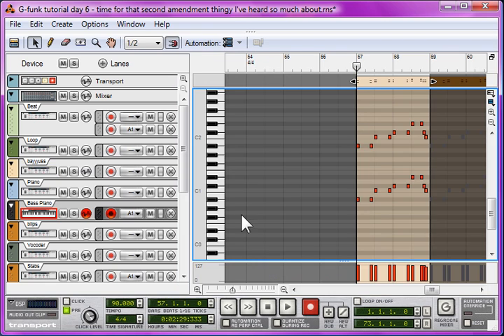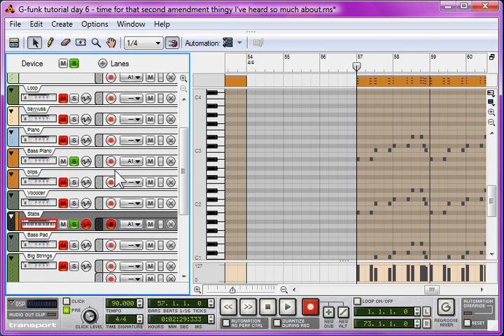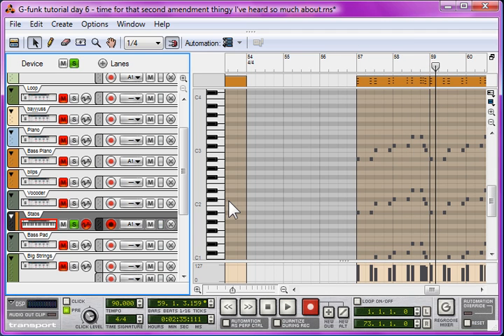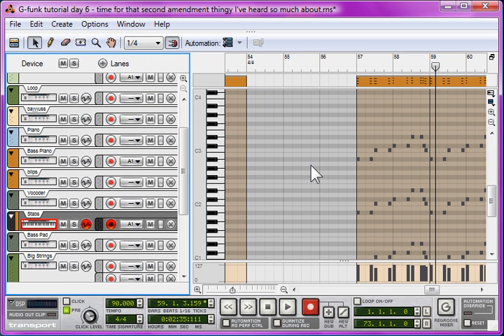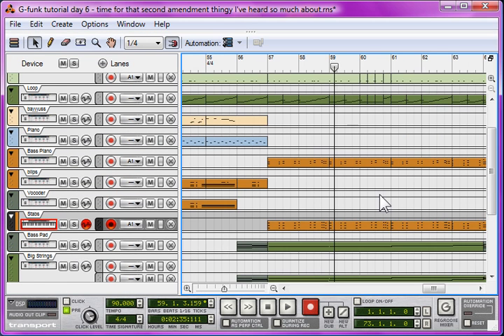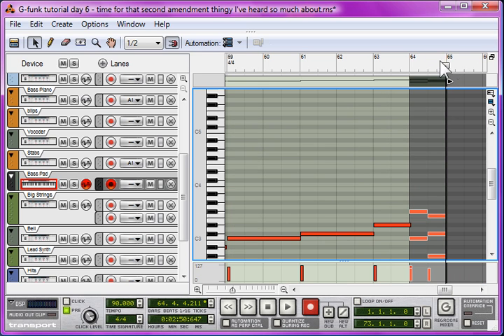G Funk Tutorial Day 6 pt 2: Choosing the Notes [7 day song]